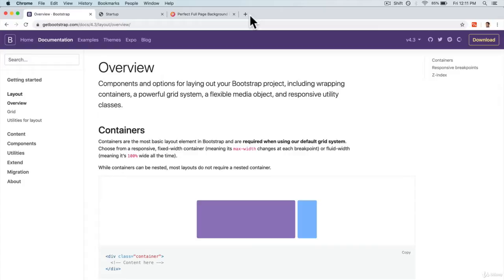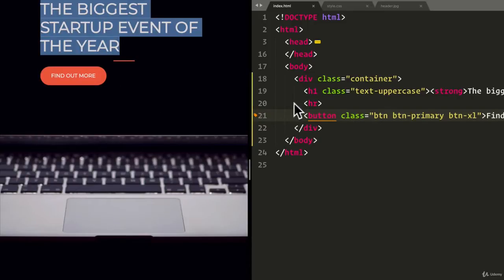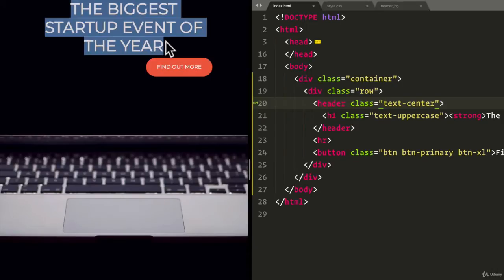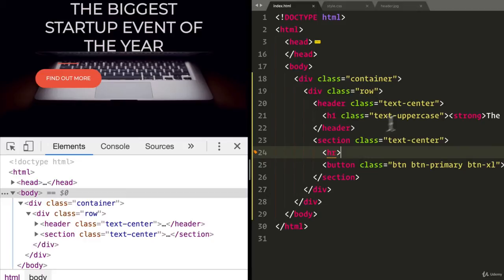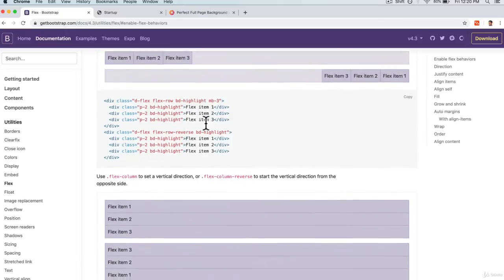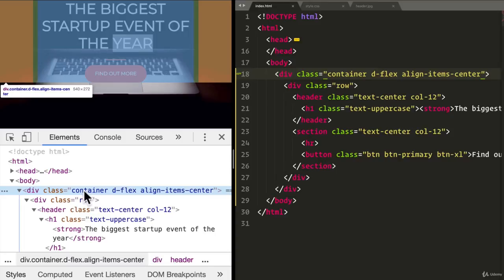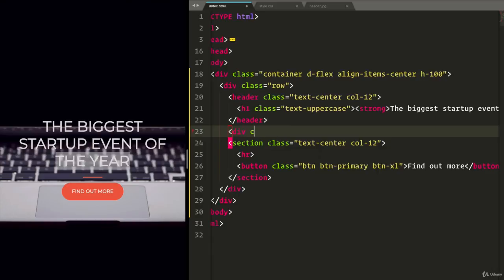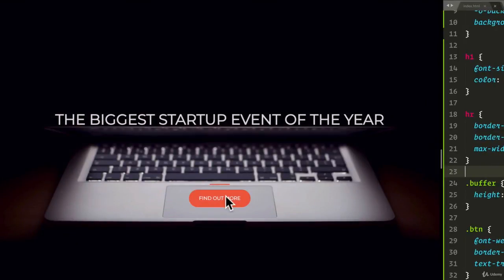8. Bootstrap 4, Templates, And Building Your Startup Landing Page |8.Exercise Startup Landing Page 5